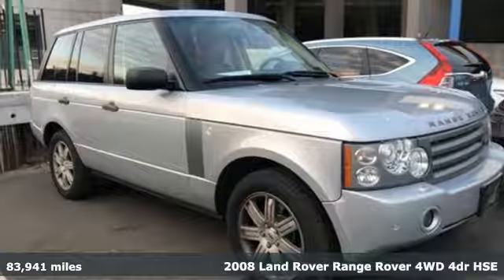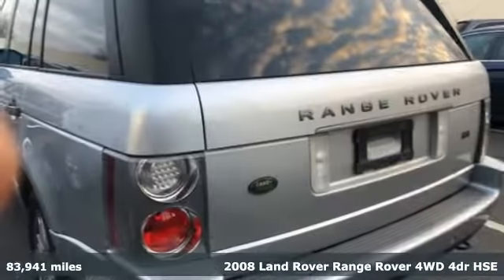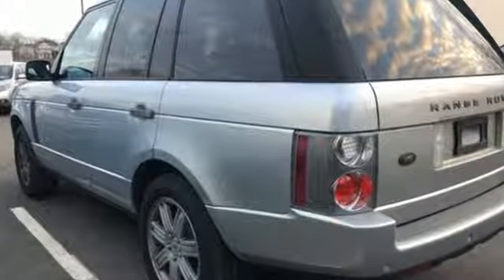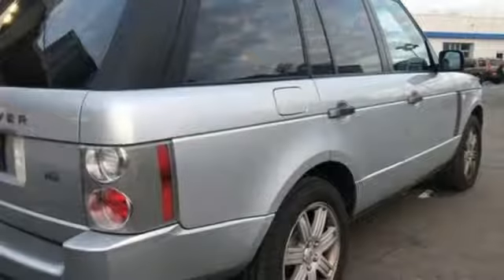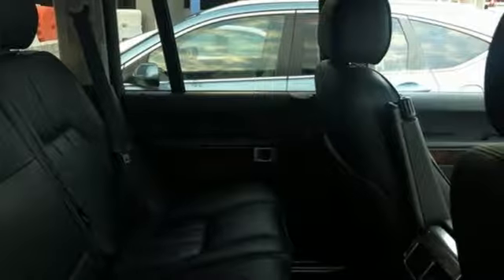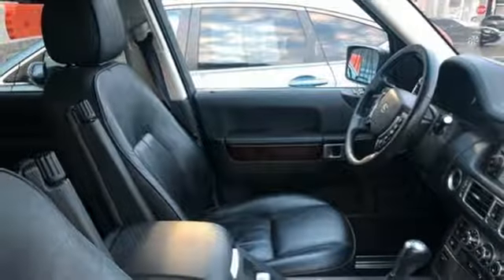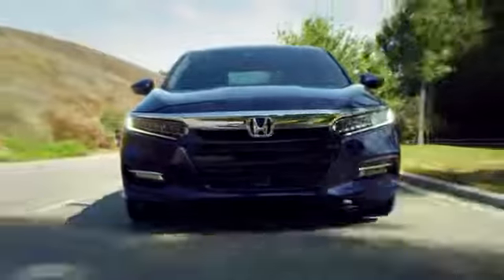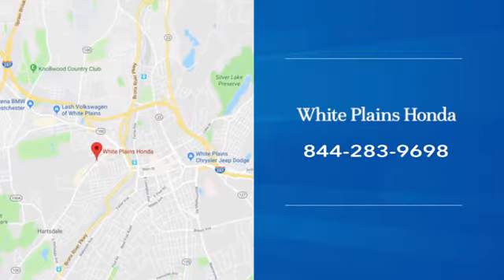2008 Land Rover Range Rover White Plains NY Yonkers, NY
Year: 2008
Make: Land Rover
Model: Range Rover
Trim: HSE
Engine: 4.4L V8
Transmission: 6-Speed Automatic with Command Shift
Color: Gray
Interior: Jet
Mileage: 83941
Stock #: U27009N
VIN: SALME15428A294181
Clean CARFAX. Gray 2008 Land Rover Range Rover HSE 4WD 6-Speed Automatic with Command Shift 4.4L V8 Leather.brbr**No Games**No Gimmick** The price you see is the price you pay at White Plains Honda. No other dealership will treat you like family the way we do here, we've got an excellent customer satisfaction rating. Recent Arrival!brbrbrCertified vehicles includes preowned 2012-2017 Honda's with less than 80k miles. DUE TO OUR HIGH INVENTORY TURNOVER, IT MAY BE POSSIBLE THAT A LISTED VEHICLE MAY BE SOLD. IF SO, WE WILL PRESENT YOU WITH SIMILAR VEHICLES AT A SIMILAR PRICE. To find the best value, we do the research before you do. We strive to provide you with the best value on every vehicle. Family operated since 1929, our success is due to being a highly customer centric dealership, attending to your every need.brbrReviews:brbr * If you have the income to afford the finer things in life, then perhaps your mode of transportation should reflect your hard-earned social standing. Range Rover was the original luxury SUV, pioneering the segment long before SUVs were ubiquitous. Its technical sophistication and blend of on-road comfort and manners with off-road prowess and capabilities have simply grown through the years. Source: KBB.com

Address:
316 Central Ave